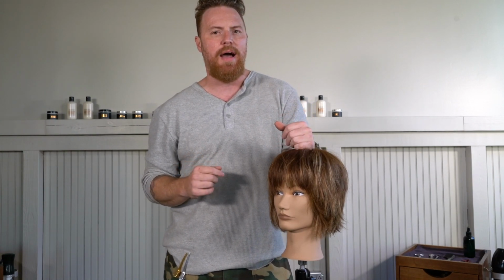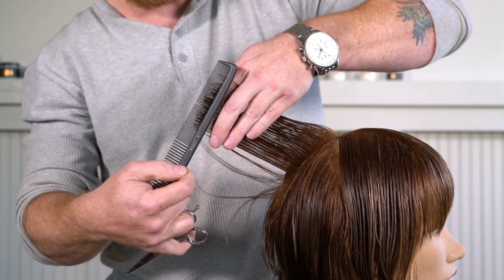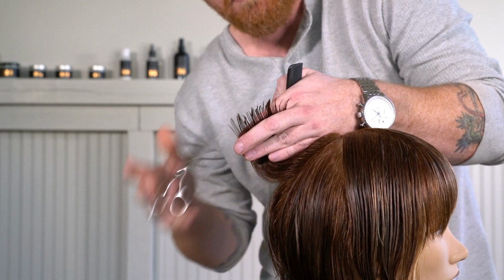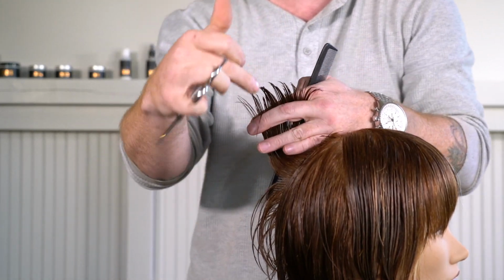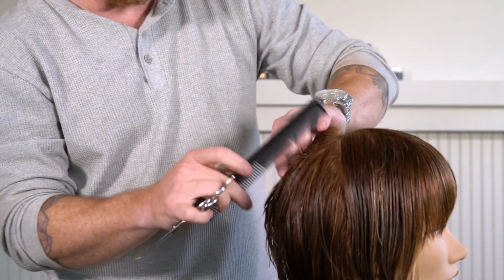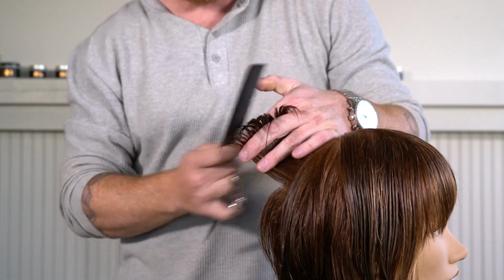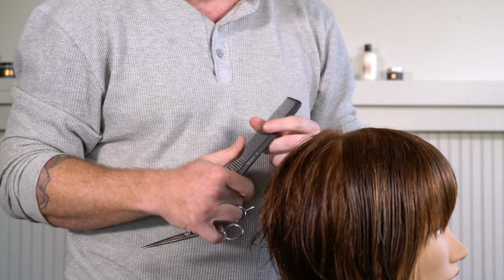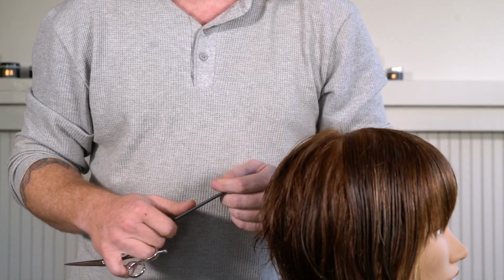03: Point Cutting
Point Cutting. Why we point cut hair and the common mistakes.